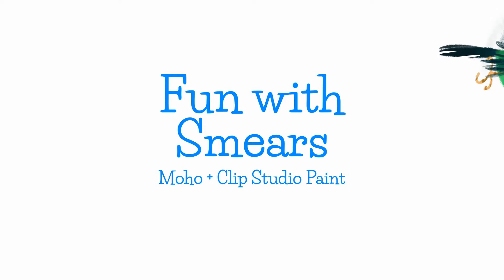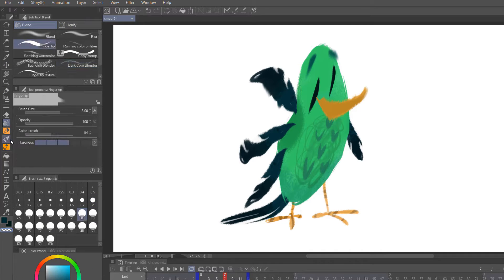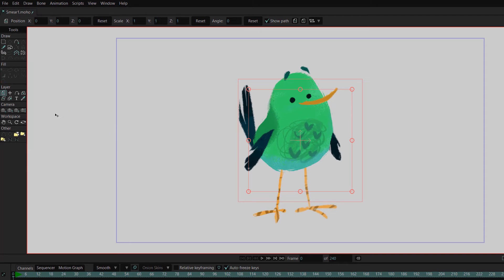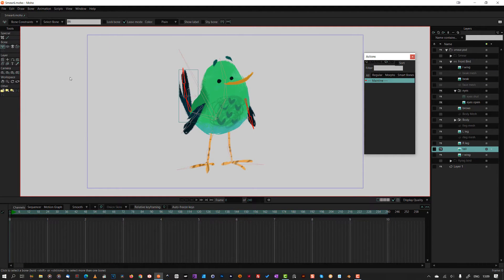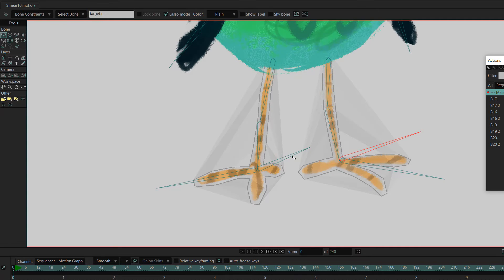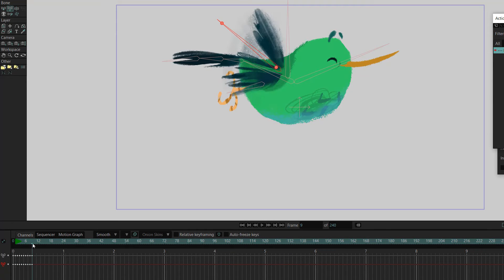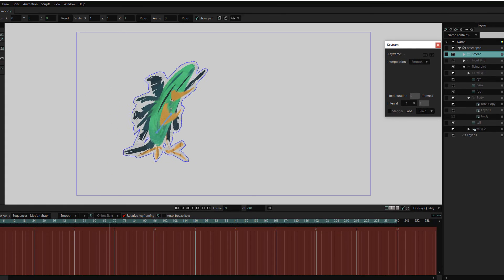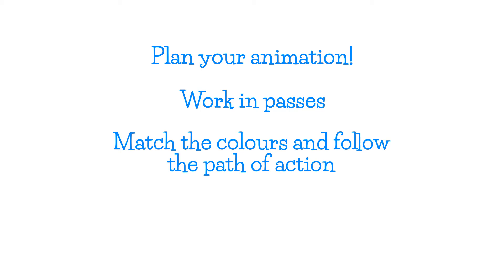Moho Animation Software + Clip Studio Paint. Animation Tutorial "Fun with Smears" with Dave Cockburn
Learn with the talented animator Dave Cockburn to create Smears while animating your character. In this video, he will demonstrate this particular animation technique mixing Clip Studio Paint and Moho Animation Software. Have fun watching it and make the best of these 2 incredible software!